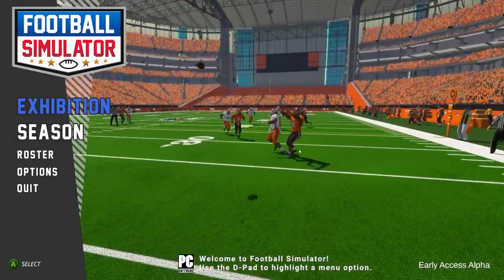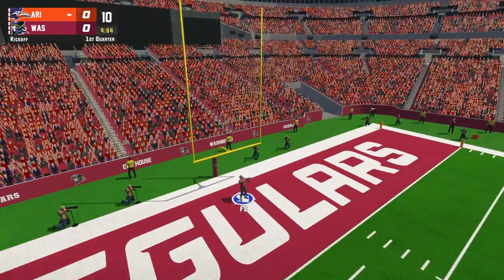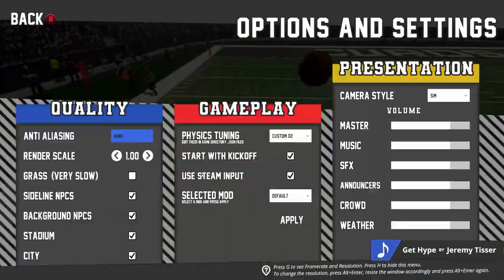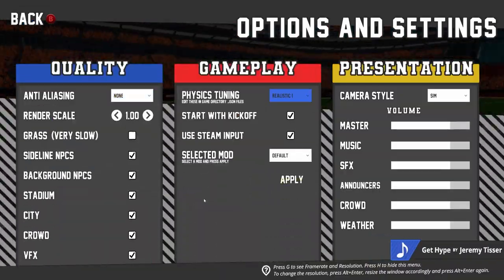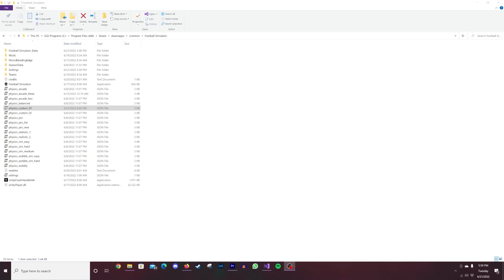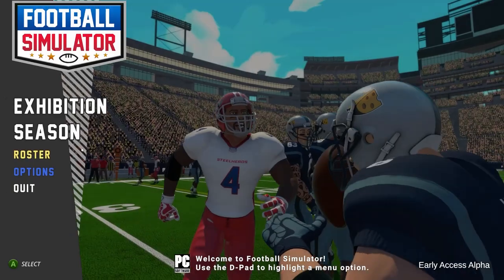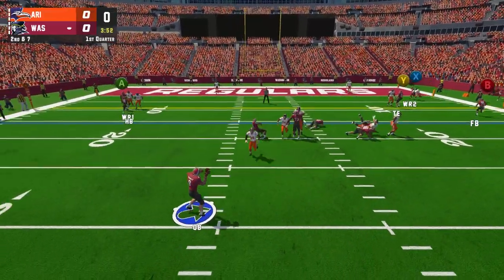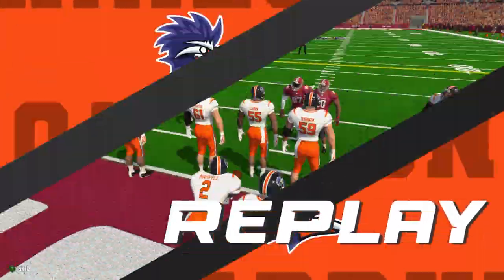Football Simulator - Fun with Physics: Part 1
We're taking a look at the physics settings within Football Simulator and finding the differences in values and how they effect gameplay.  In this video we are looking at Arcade vs Realistic vs Custom 2 and my own settings.  You can make your own changes in microsoft visual studios with the json files found in the games folder.